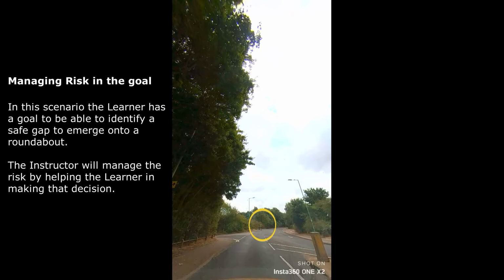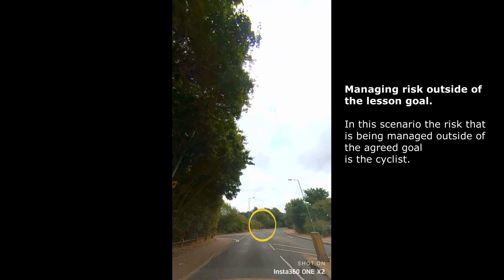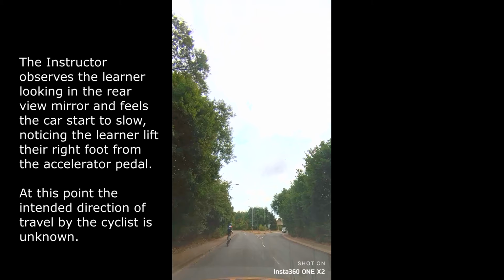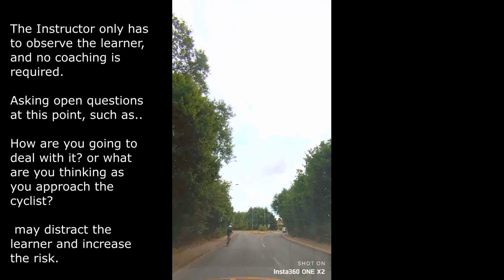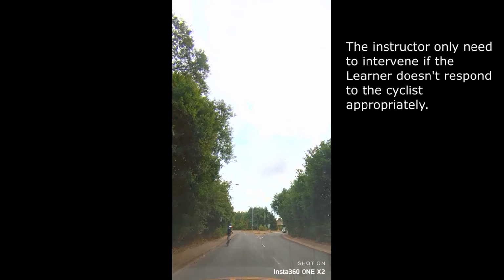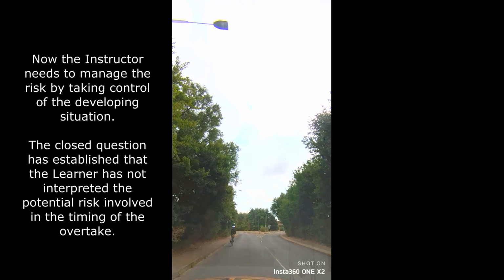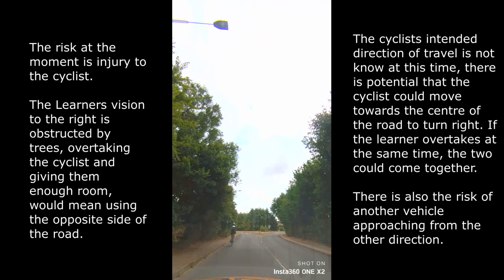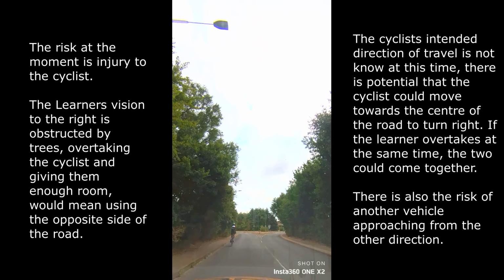Managing Risk outside of a lesson goal.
This tutorial has been made to help PDI/ADI with understanding how to manage risk with a learner, which is outside of the agreed lesson goal.